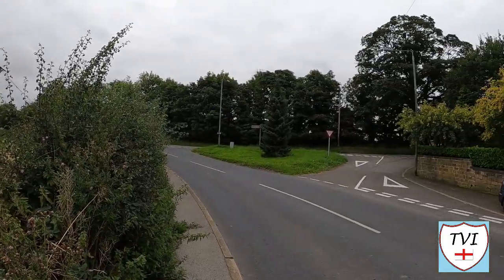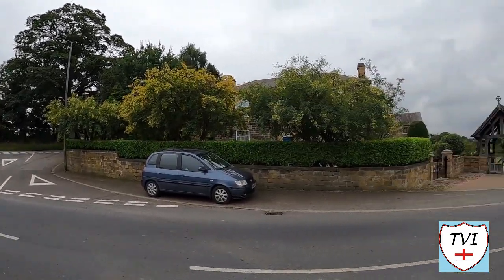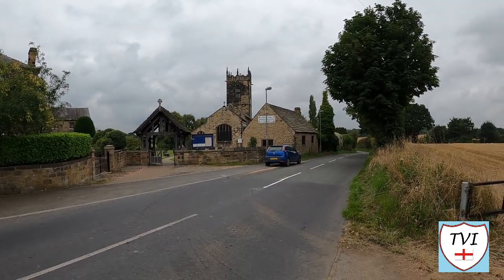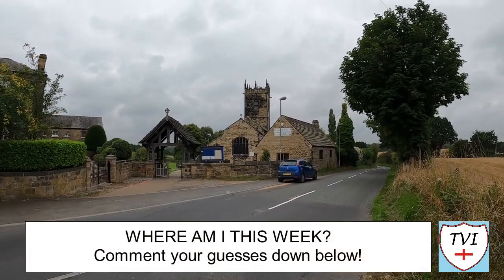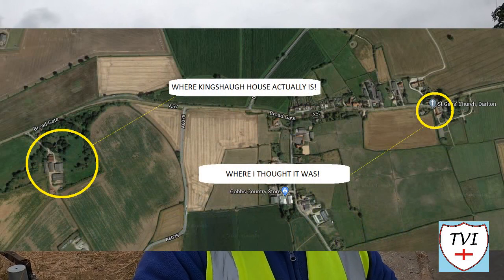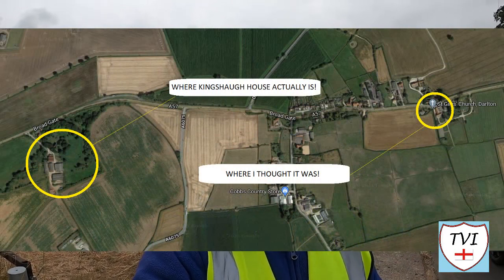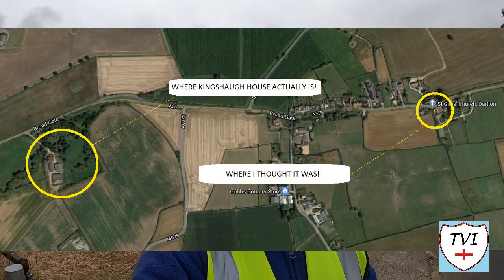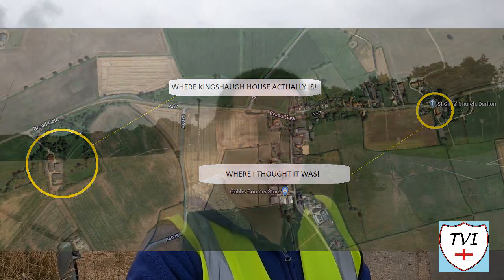THE PARISH NOTICEBOARD, SEPTEMBER 5TH: Mistake (Darlton) - Pronunciation - Specials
A few things to discuss this week on the Parish Noticeboard.

First off I have to correct a massive mistake I made in the Darlton episode of Bassetlaw which I hope can be forgiven! I would usually save this kind of thing for a roundup video but it's such a howler that it needed to be addressed here.

We also discuss the problems that local accent/dialect gives me when I'm trying to pronounce a place!

I also have not one but TWO special videos lined up - one for when I hit 2,000 subscribers and another which you'll see at Christmas!

Andy